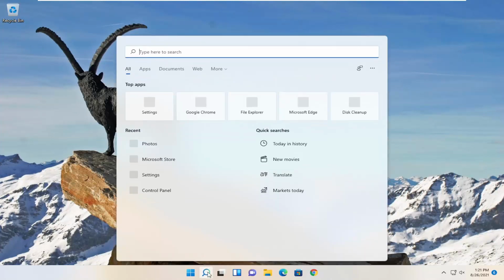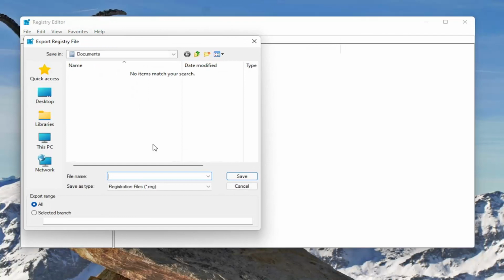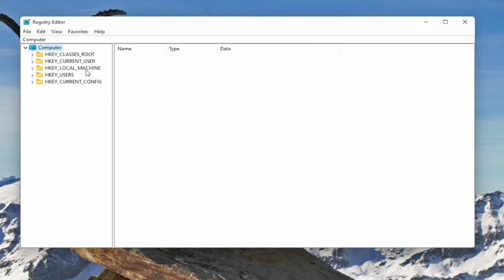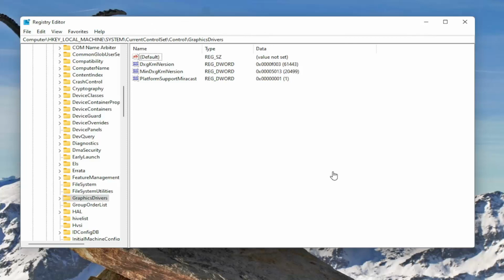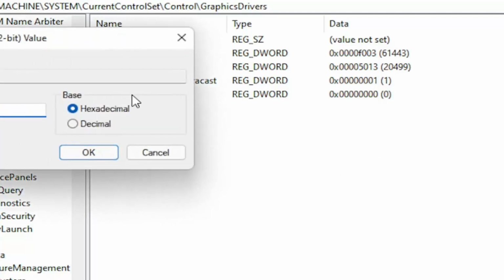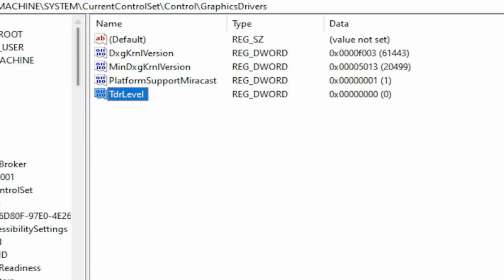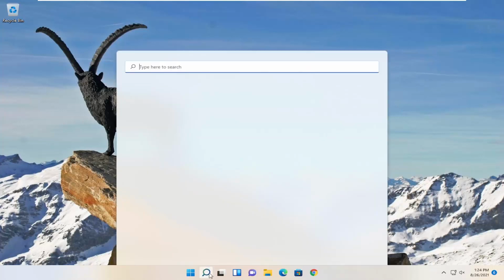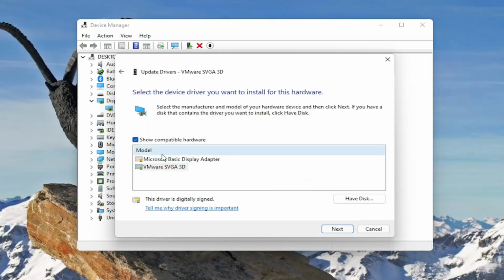Fix Apex Legends Engine Error - 0x887A0006 - "DXGI_ERROR_DEVICE_HUNG"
Some Windows users are getting the Apex Legends Engine Error 0x887a0006 when trying to launch the game.